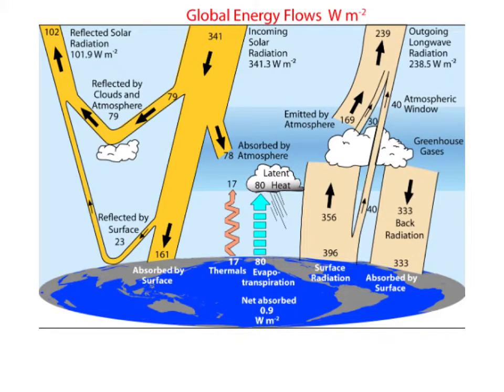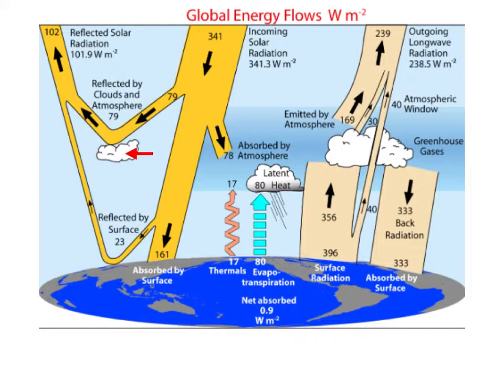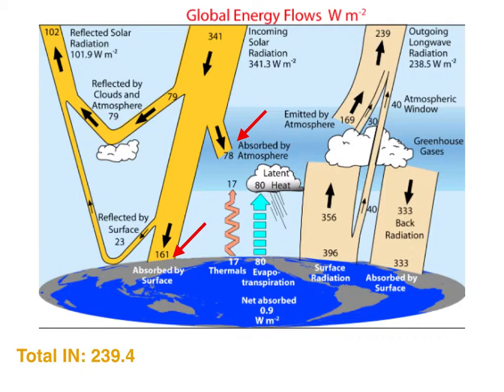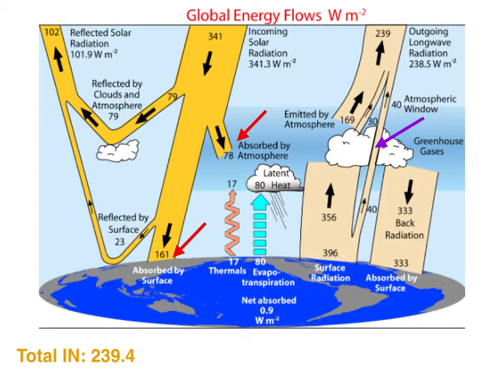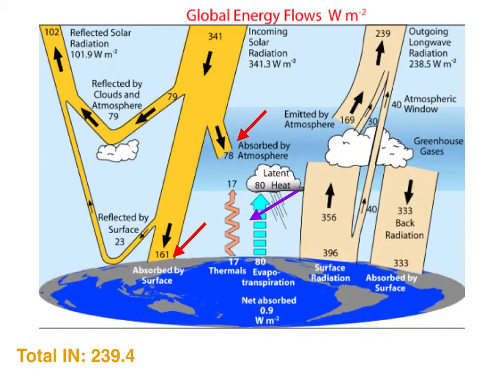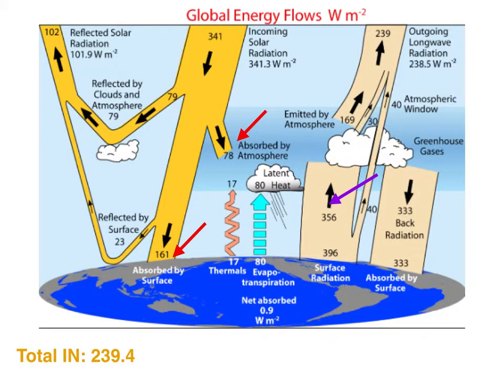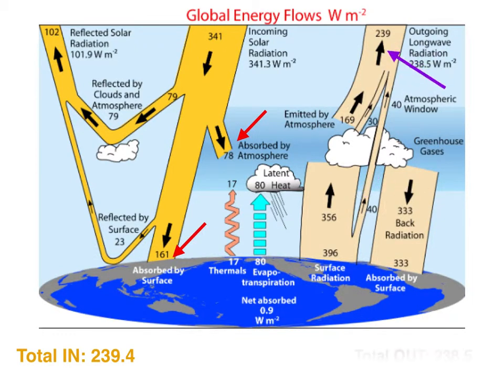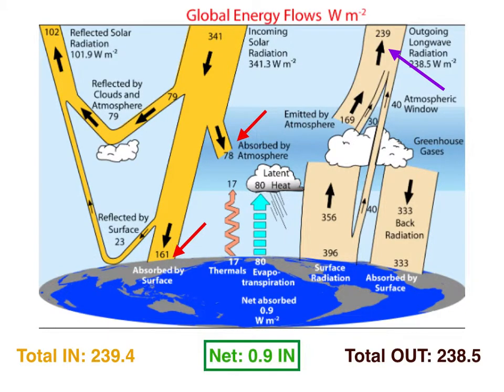Earth's energy balance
The climate problem is not really about a degree or two of surface temperature, but the balance of Earth's energy income and output